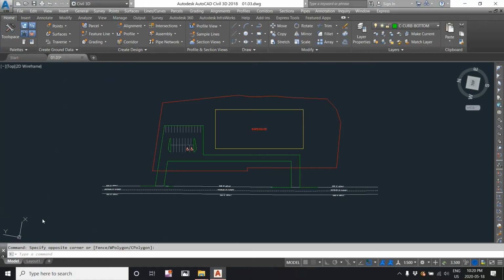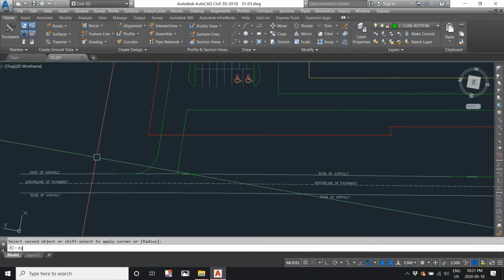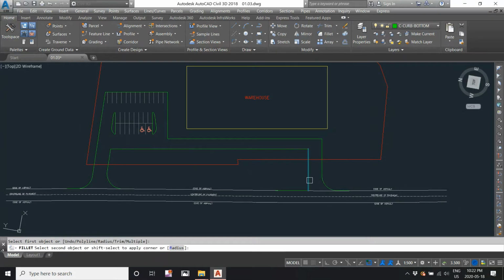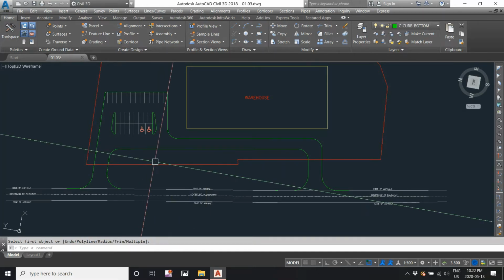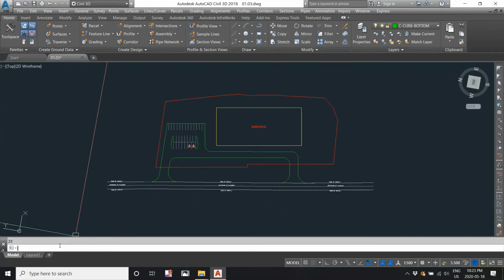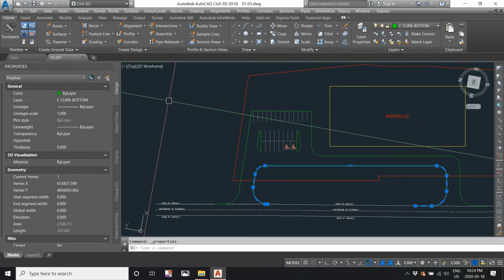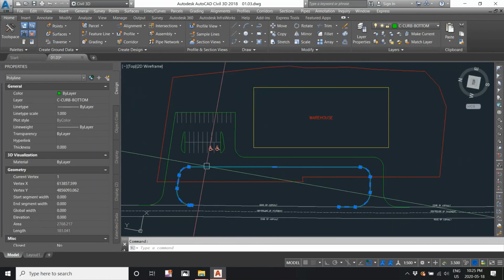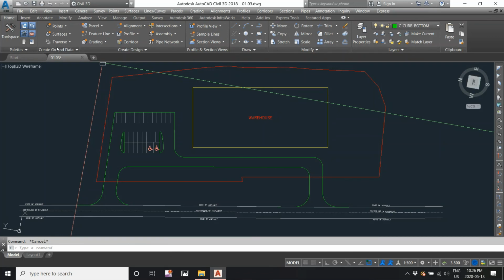01 03 Lines and Polylines